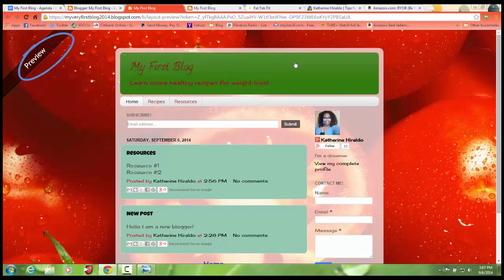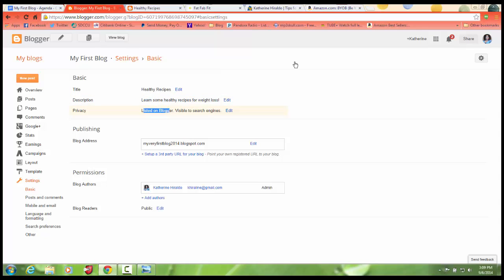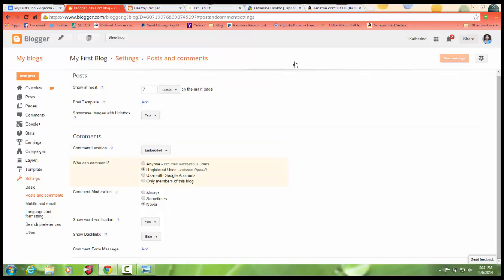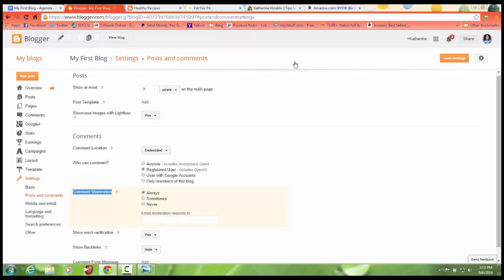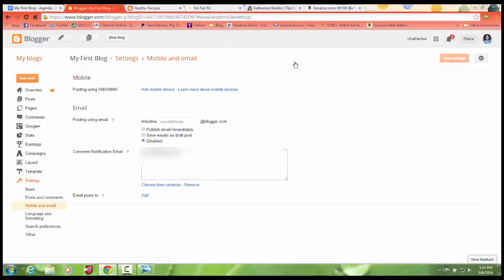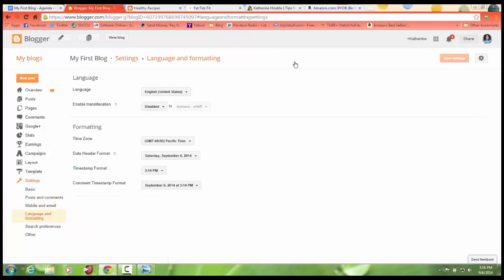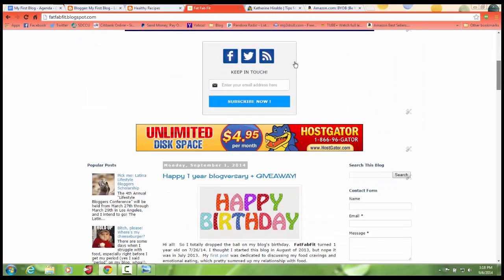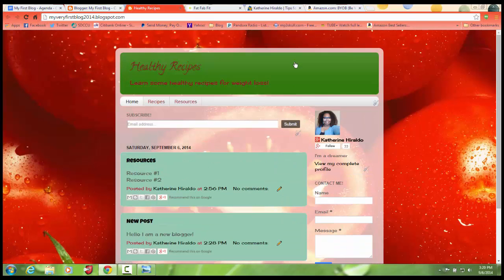Blogging for Beginners: how to create your first blog - part 7